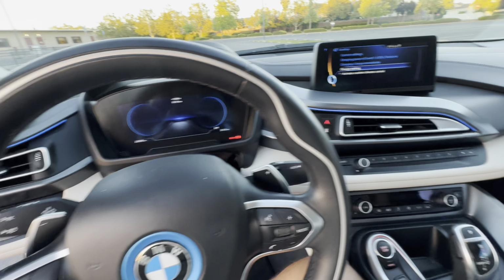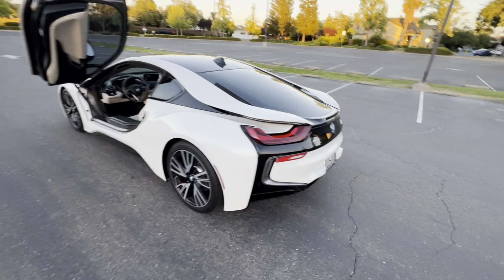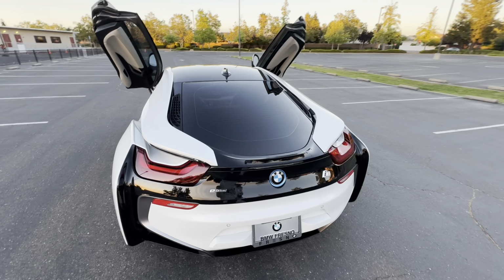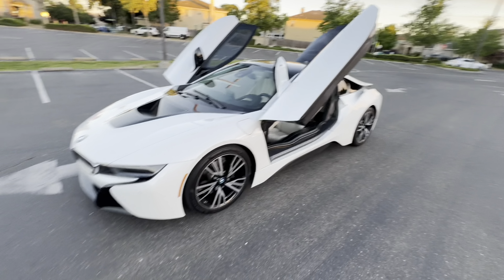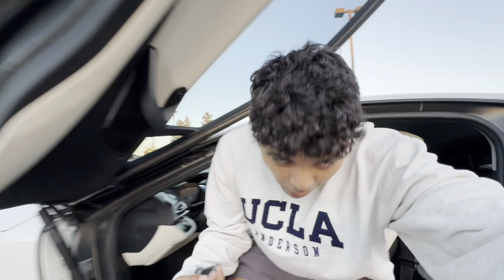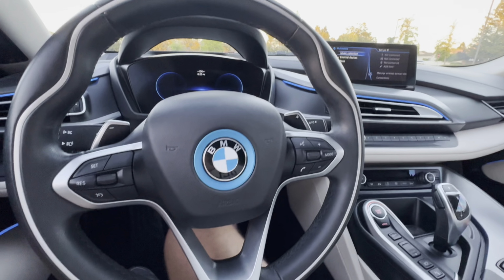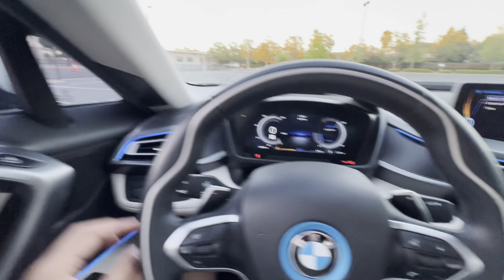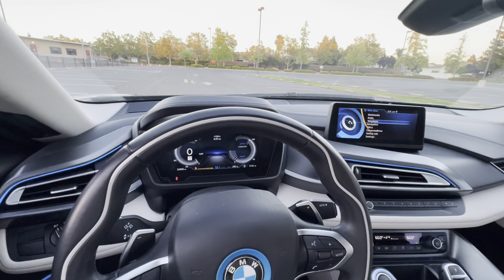Is The BMW i8 The Best Daily Driver for $50,000?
Title: Is The BMW i8 The Best Daily Driver for $50,000?

Description:
In this video, we dive deep into whether the BMW i8 is the best daily driver you can get for $50,000. We'll explore its performance, efficiency, comfort, and overall practicality for everyday use. Join us as we take a closer look at its hybrid powertrain, sleek design, and advanced features to see if it lives up to the hype.

Timestamps:
0:00 - Introduction
1:15 - BMW i8 Overview
3:45 - Performance and Handling
6:30 - Fuel Efficiency and Range

MUST-HAVE Tesla Accessories:

▶ Model Y Uberturbine Hubcap
▶ Model S/3/Y Tesla Spoiler
▶ Model S/3/Y Tesla Floor Mats
▶ Model X Tesla Floor Mats
▶ Model 3/Y Screen Protector
▶ Tesla Car Charger
▶ Tesla Model 3 Puddle Lights
▶ Magnetic Phone Mount